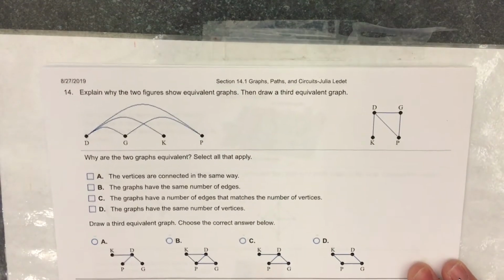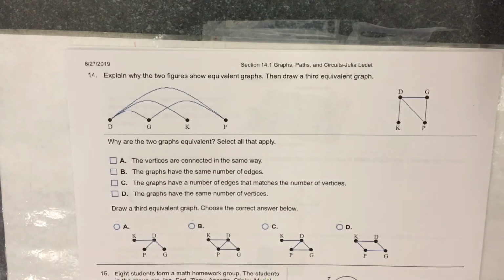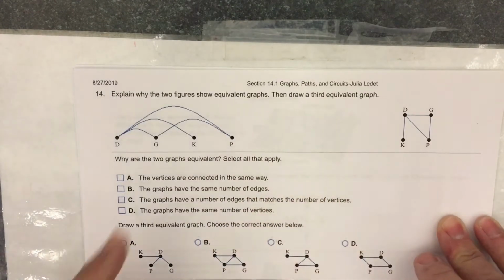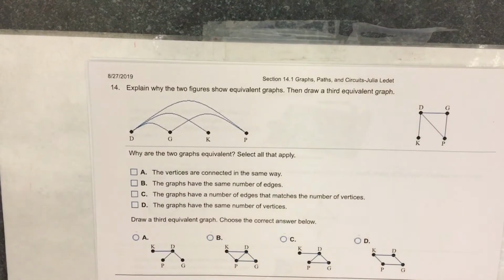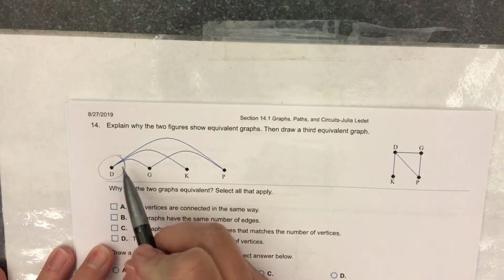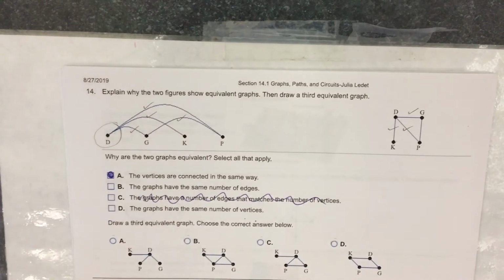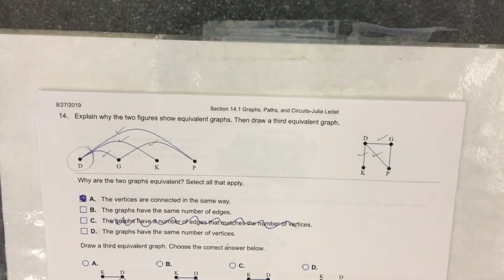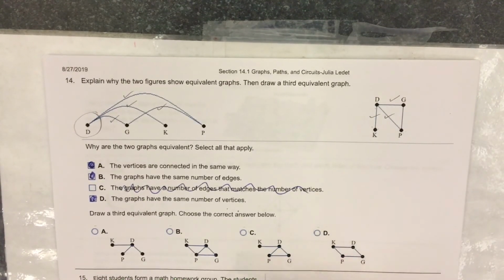Section 14.1, Video 13, Homework Problems 12 and 14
The Language of Graph Theory